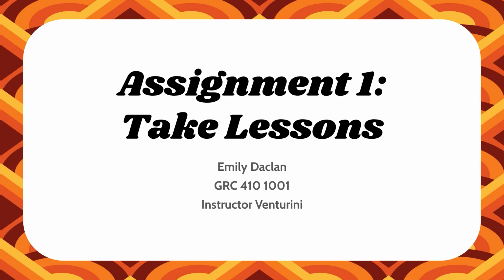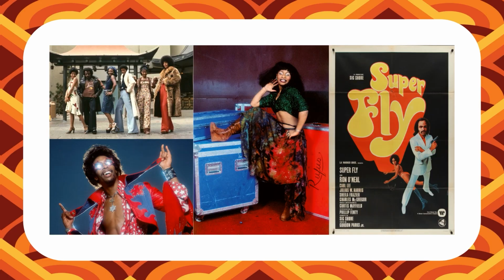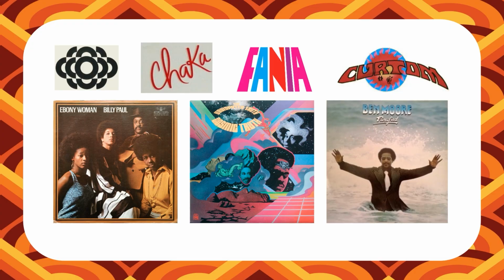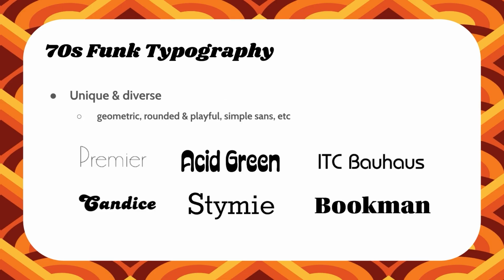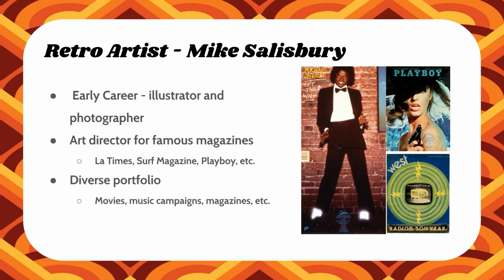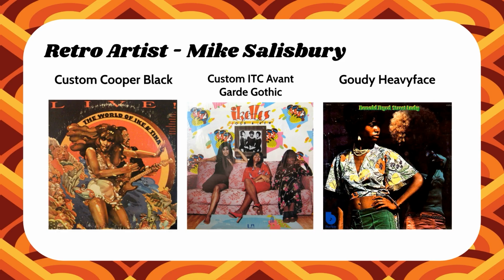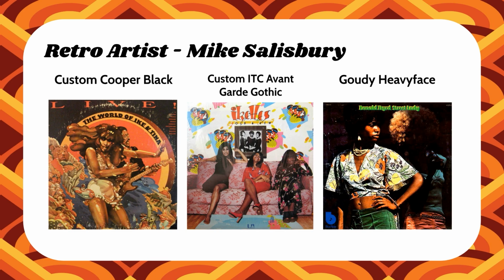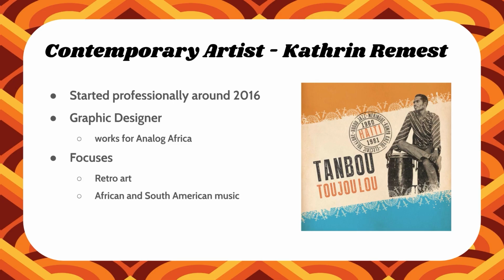Taking Lessons 70s Funk - Emily Daclan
For Course GRC 410 100